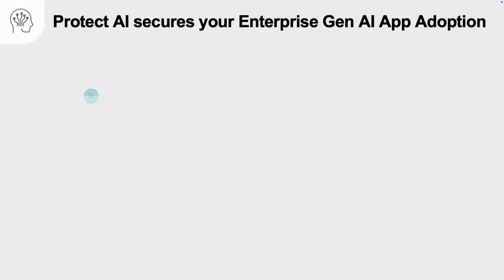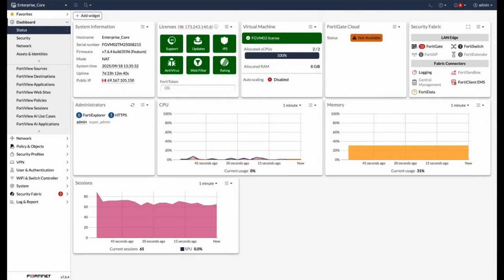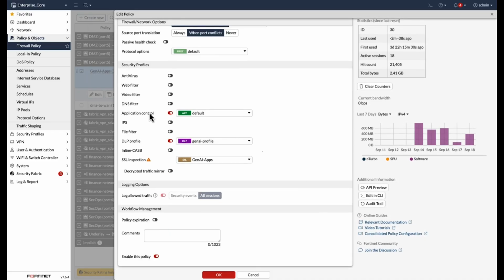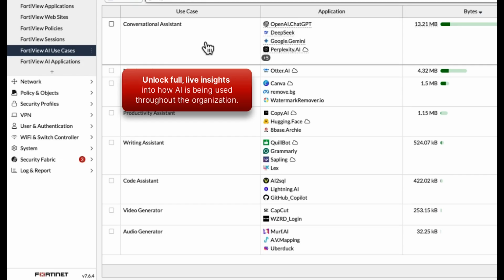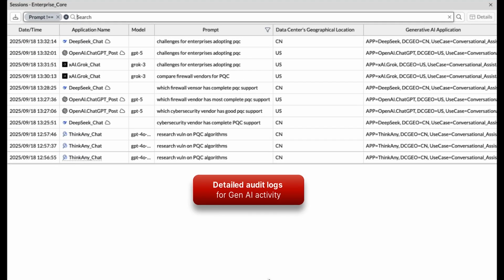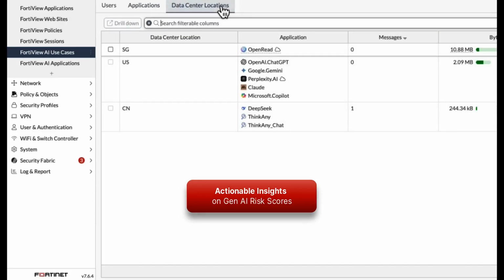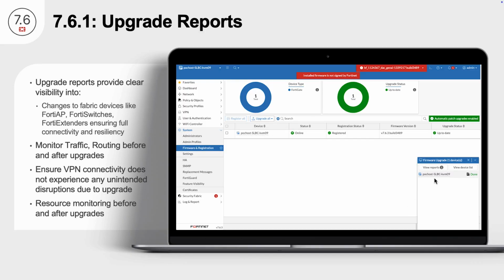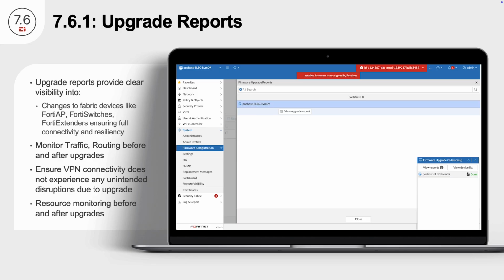What's New in FOS 7.6.4 Part 1: GenAI Application Visibility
FortiOS 7.6.4 adds GenAI application visibility to help security teams identify generative AI apps, review risk scores, and inspect usage across the enterprise. This demo shows how Fortinet Protect AI, Application Control, SSL deep inspection, and AI/ML-powered IPS help improve governance, threat detection, and data protection.

WHAT'S COVERED:
• FortiOS 7.6.4 GenAI application visibility overview
• How Fortinet Protect AI helps detect shadow AI usage
• Application Control setup for GenAI app visibility
• GenAI use case dashboards, session logs, prompts, and models
• Risk scores, data center locations, and app drilldowns
• AI/ML-powered IPS for command and control detection
• FortiOS upgrade reports for fabric devices and VPN stability

CHAPTERS:
0:00 FortiOS 7.6.4 Feature Overview
0:22 Why GenAI Visibility Matters
0:54 Fortinet Protect AI Capabilities
1:31 Enabling GenAI Visibility with Application Control
1:55 FortiOS 7.6.4 GenAI Dashboard Demo
2:30 Session Logs, Models, Prompts, and SSL Deep Inspection
3:36 Risk Scores and Data Center Drilldowns
4:15 AI/ML-Powered IPS Overview
4:55 FortiOS Upgrade Reports
5:18 Part 1 Wrap-Up and Part 2 Preview